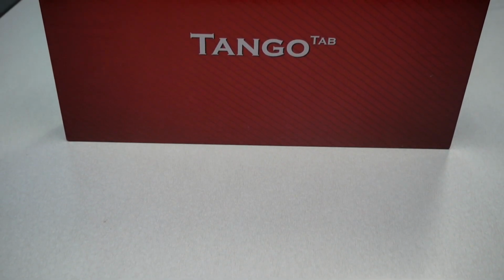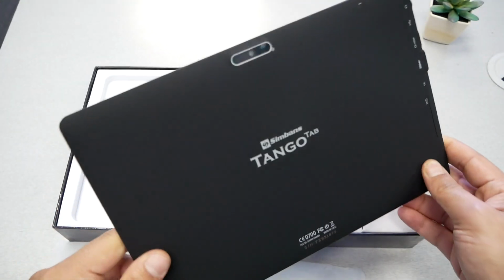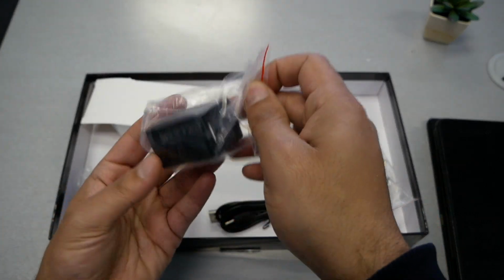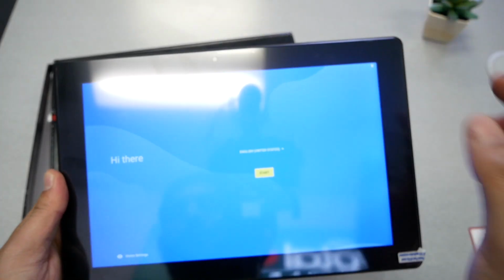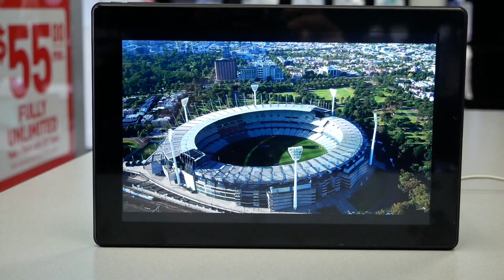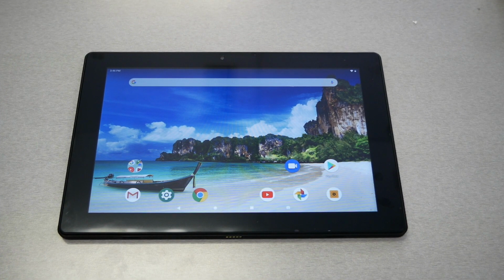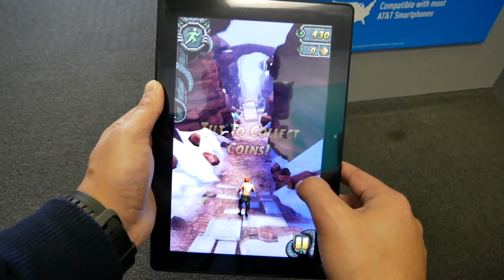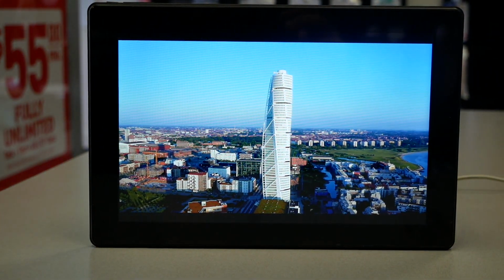Tango Tab From Simbans Unboxing and Review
If you are interested buying this tablet click on these links:

TangoTab with Case (USA) (UK)
TangoTab Kids Version (USA) (UK)
TangoTab with Keyboard (USA) (UK)